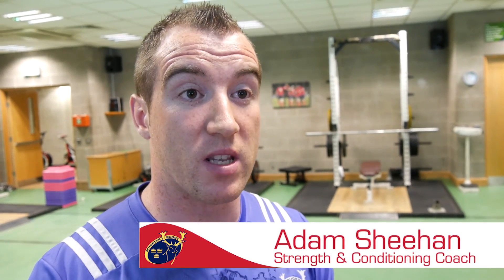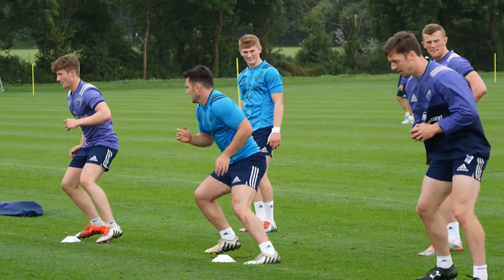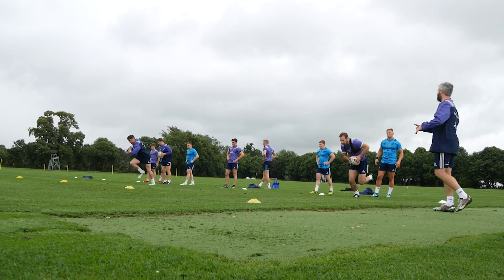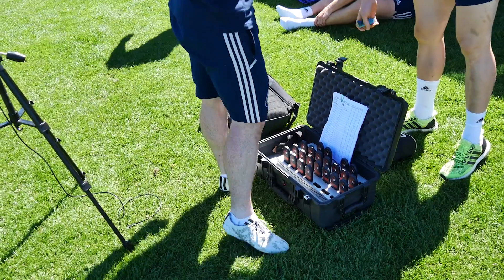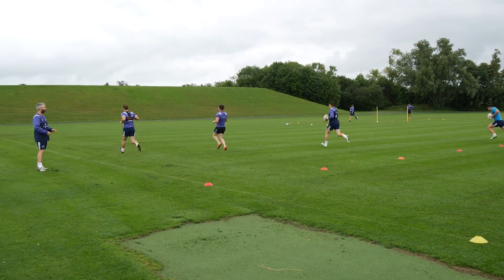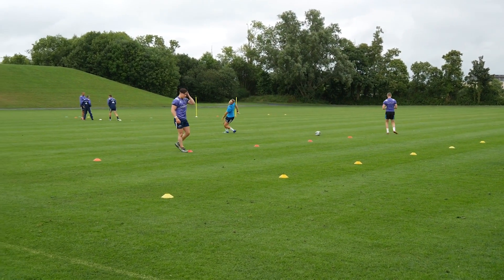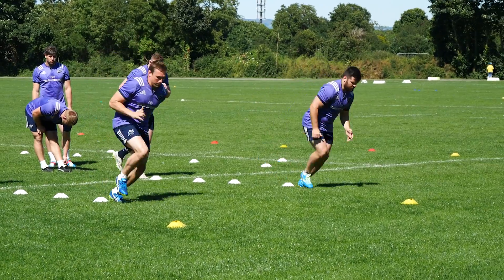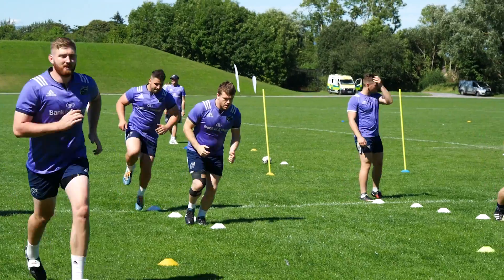Preseason 2016 Week 6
This week's focus is on Speed Tech, plus Adam Sheehan explains how Catapult GPS data is used to continually modify the conditioning framework.